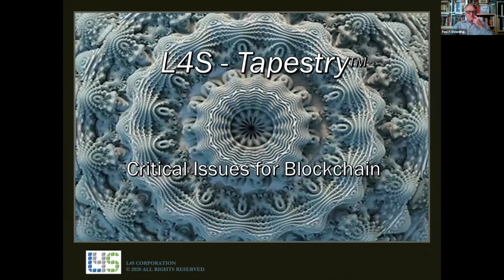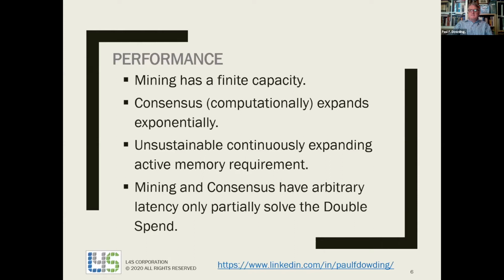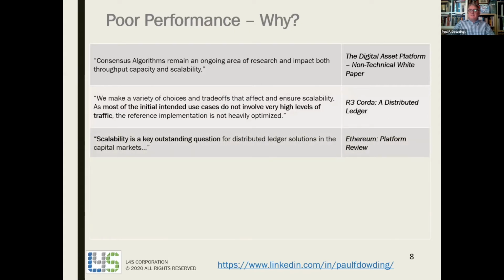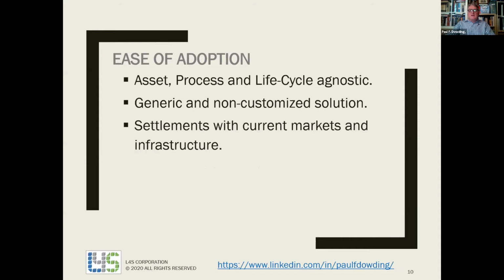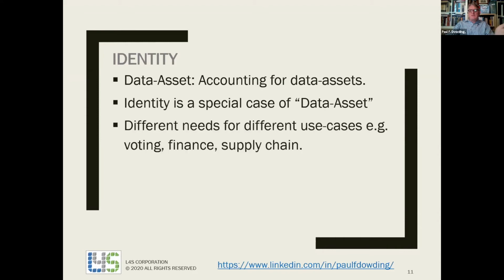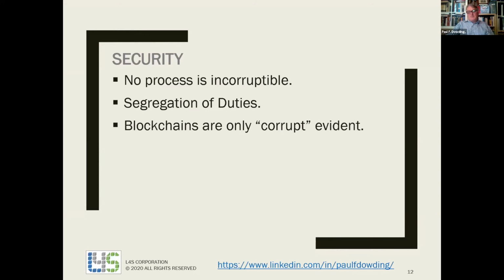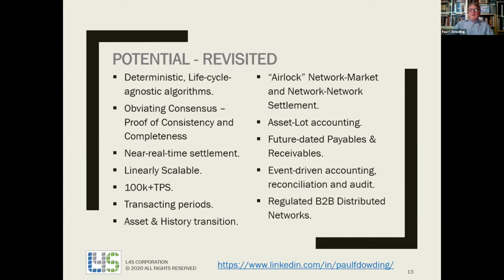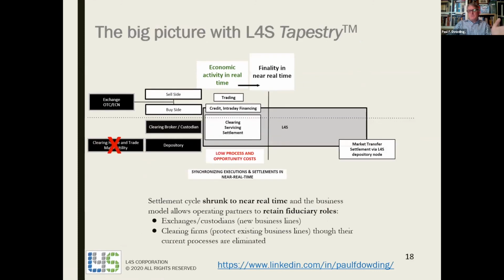Paul Dowding - Critical Issues for Blockchain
Hub Security is excited to host Paul F. Dowding, Co-Founder & Head of Design at L4S Corporation, discussing critical issues for blockchain solutions: identity, security, performance, functionality, ease of adoption

Hub Security -
A customisable and programmable HSM, Highly secured and highly flexible solution for critical infrastructure, cloud services, key management and digital assets.